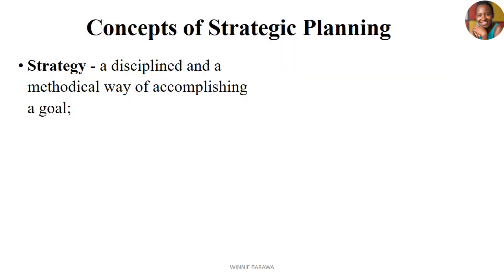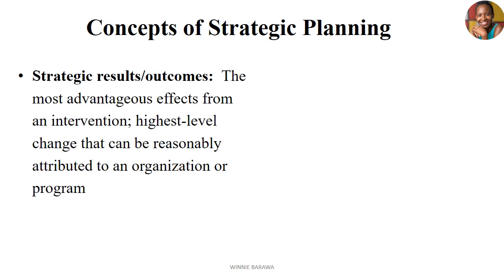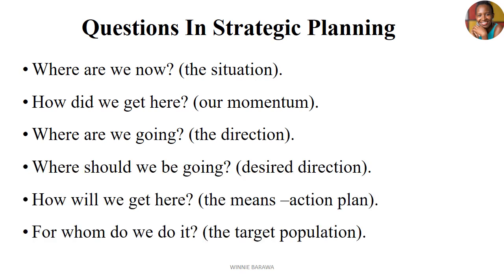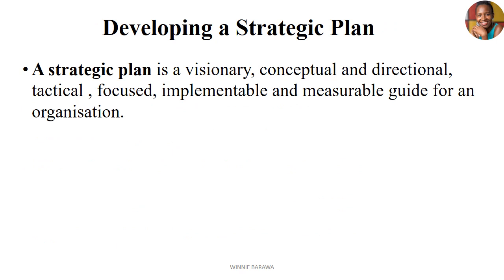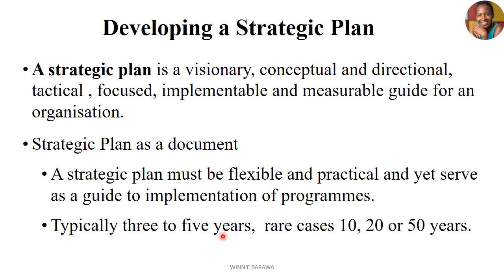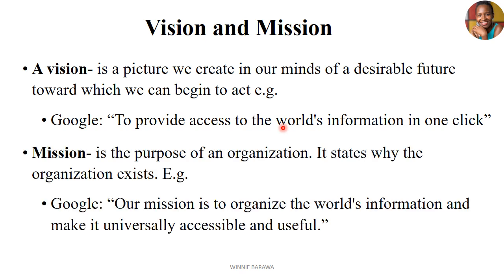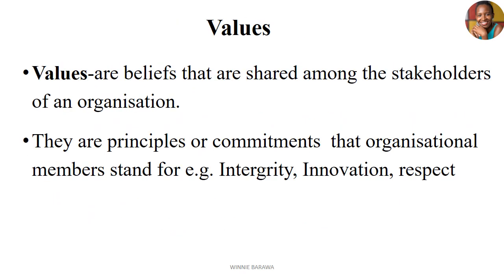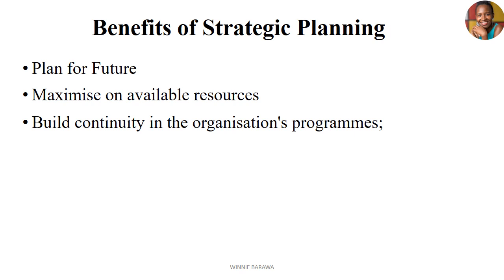STRATEGIC PLANNING IN HEALTH CARE MANAGEMENT |HEALTH CARE SYSTEMS |STRATEGIC PLANNING CYCLE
Strategic planning: process of defining direction and making decisions on allocating resources to attain set goals
Planning Cycle
1. Forecasting
2. Goal setting
3. Implementing
4. Monitoring